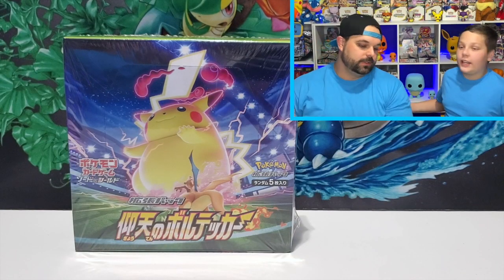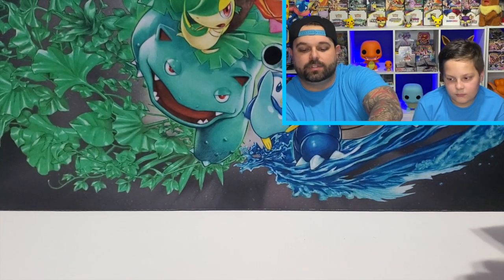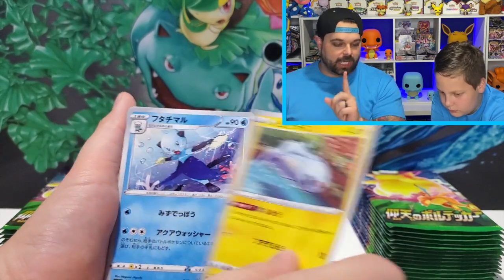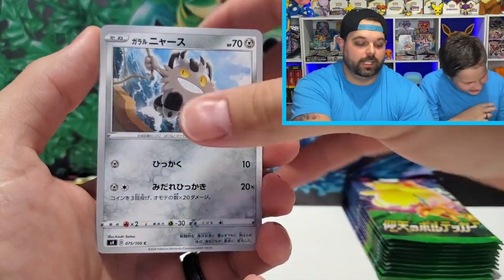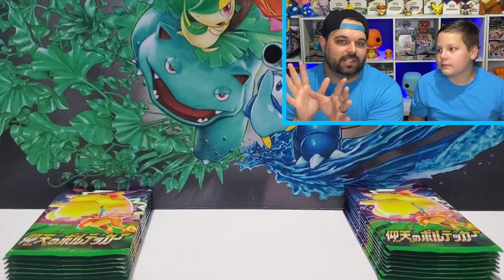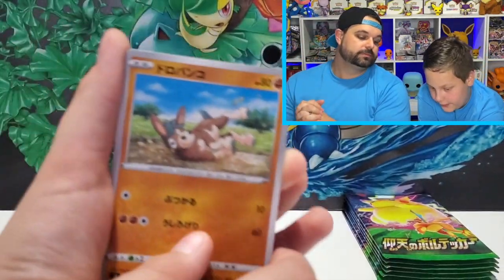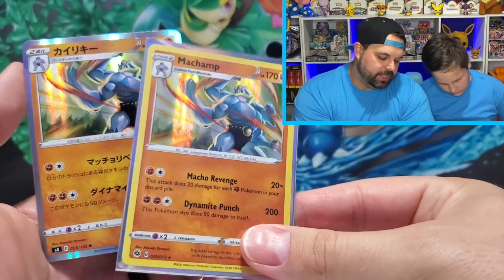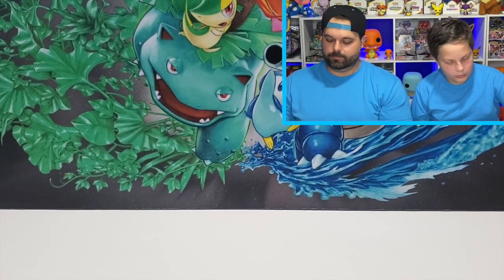So Many Pikachu!!! UNBOXING Astonishing Volt Tackle Booster Box | Pokemon Cards Opening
CHAMPION’S PATH GIVEAWAY… Dubwool Vbox Will be given away in the month of October
Today we break into the newest Japanese Pokemon Card set to be released guys and that is Astonishing Volt Tackle. This set is chalked full of Pikachu Cards and very single one of them is absolutely amazing. Plus another Charizard enters the Frey and Leon gets his first appearance in the Pokemon SwSh TCG genre. Come check out the sweet pulls and VMAX hits.

If you enjoy other Pokemon Unboxing channels such as Leonhart, Unlisted Leaf, and Real Breaking Nate give us a chance by subscribing with the link below to not miss any new content.

Champion’s Path Dubwool Vbox
We have a giveaway going on for the entire month of October; all you have to do for an entry is to be a subscriber, hit that thumbs up, and leave a comment on any video in the month of October. Every video is another chance at a new entry. One per video.
Must be the age of 18 or older to participate in the GiveAway

We post Pokemon Opening Videos every Monday, Wednesday, and Friday at 2pm EST and Live Steam Pokemon Sword and Shield Let’s Plays twice a week on Tuesday and Friday Night at 9pm so please hit that notification bell so you don’t miss out on any amazing Pokemon content.

*MERCH*